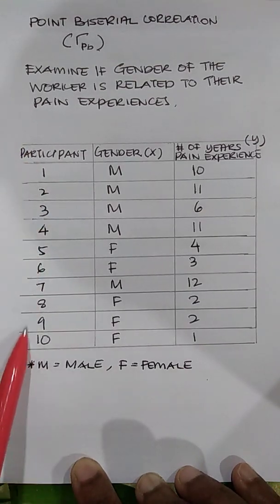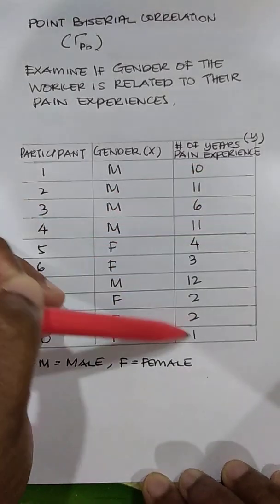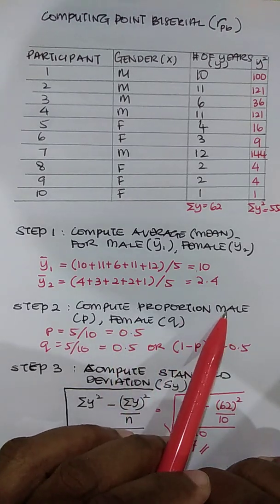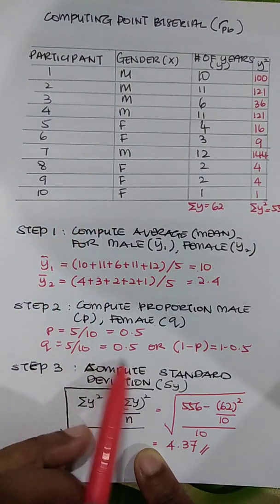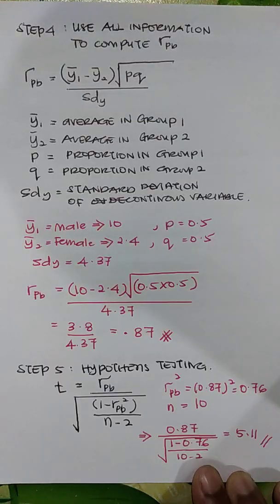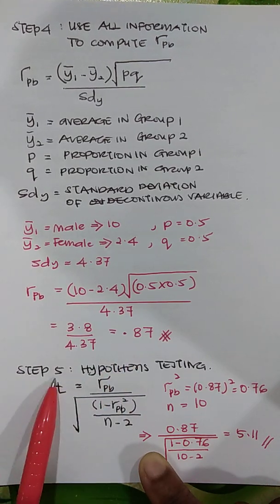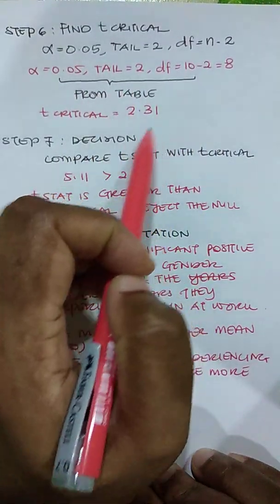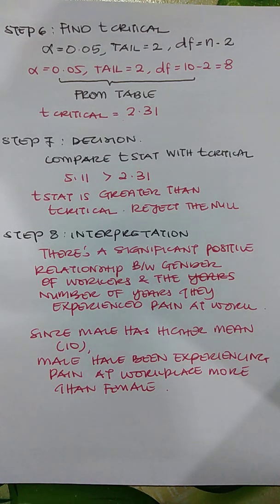Correlation analysis: Point biserial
Step by guide for computing Point biserial